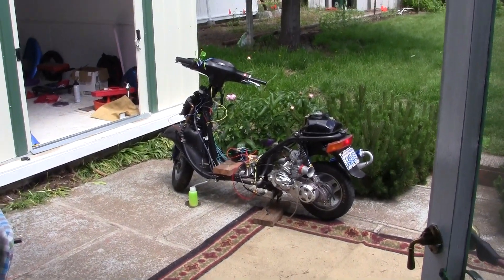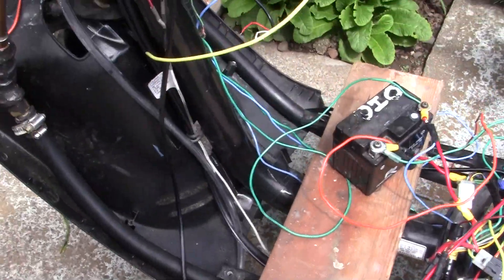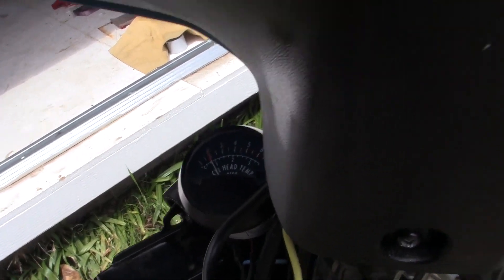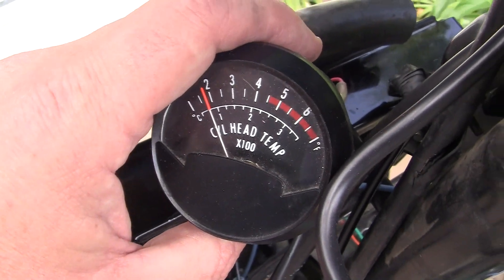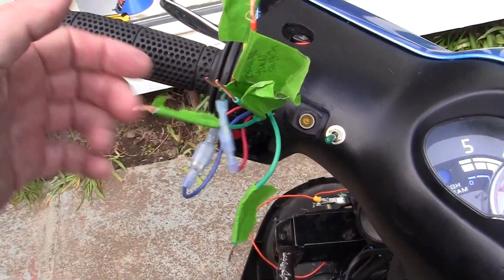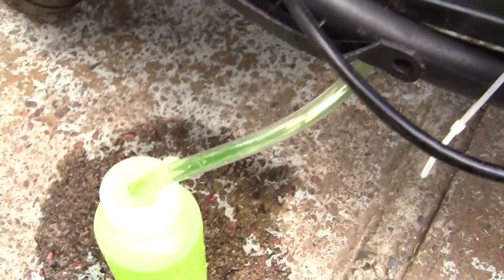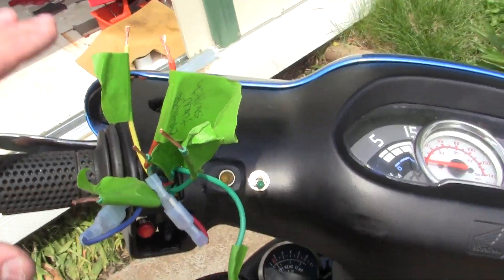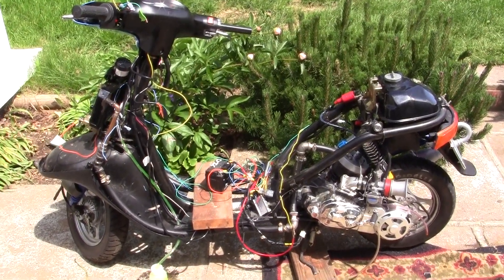(1)- HONDA REPSOL 50 / CC = UPGRADE TO 120 / CC